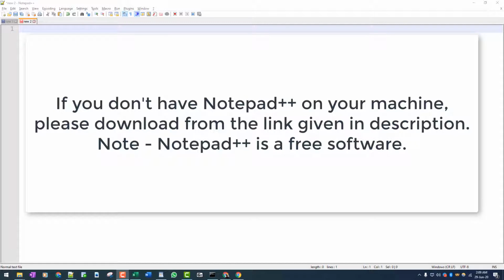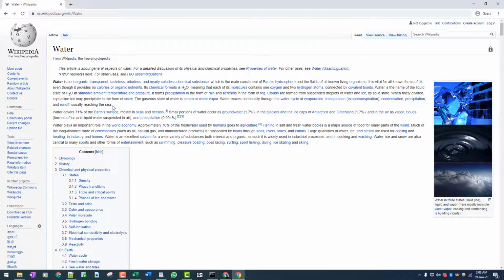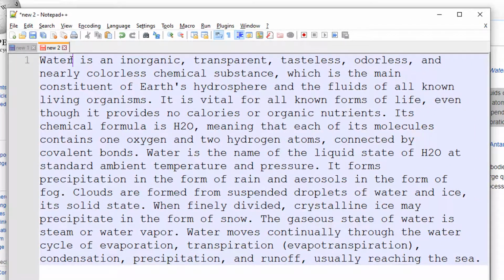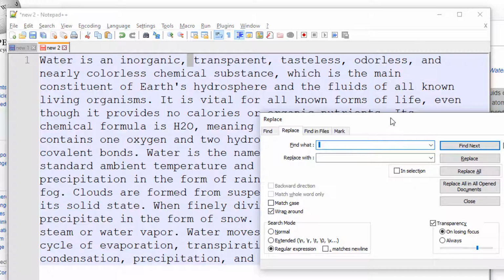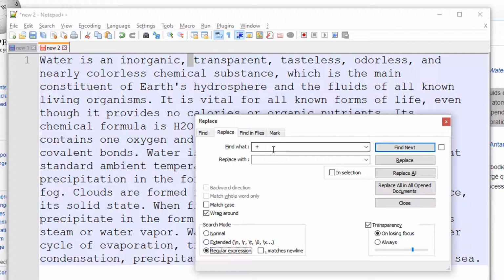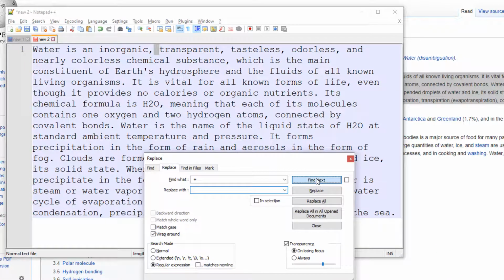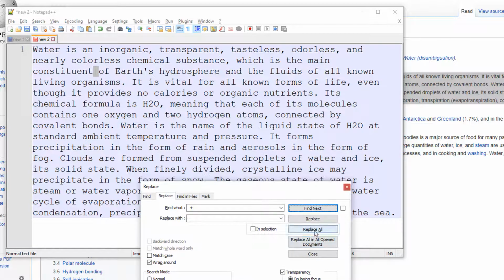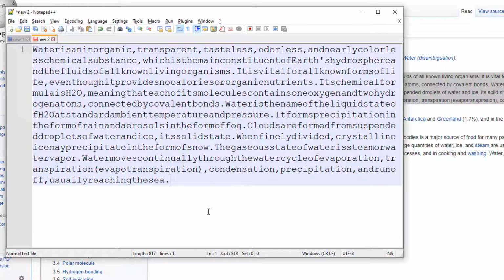How to remove all spaces between words using Notepad++ ?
Learn a simple trick to remove space between words